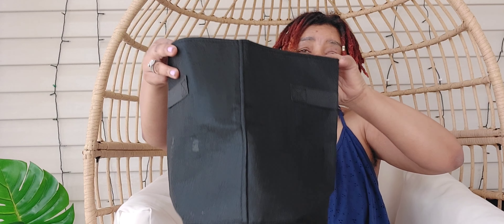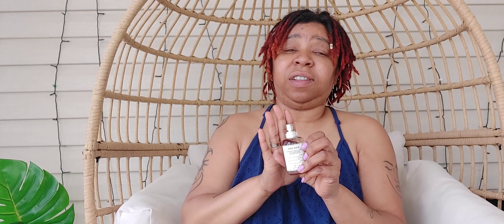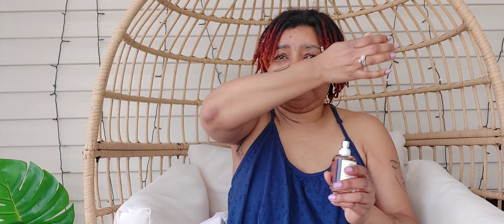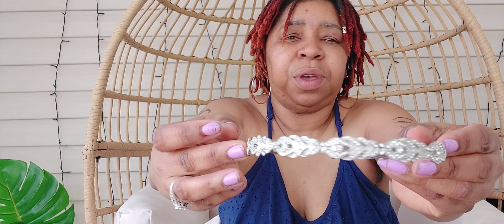Mother's Day | Graduation Prep!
Today's video is a Temu Haul.
I am getting ready for mother's day as well as my daughter's senior prom